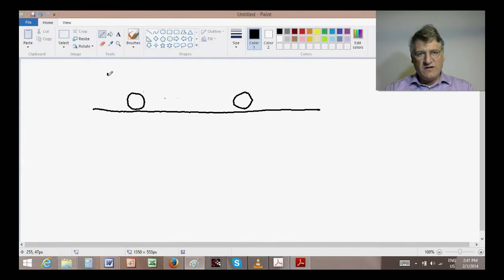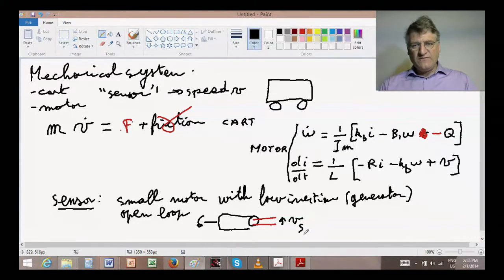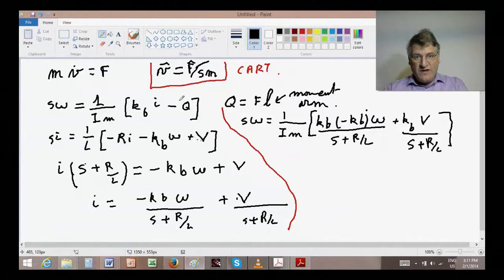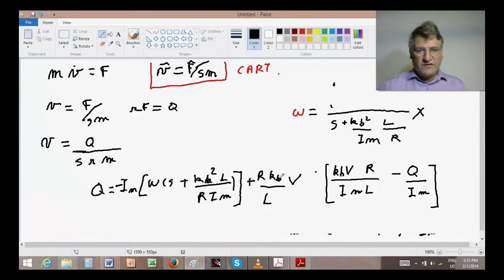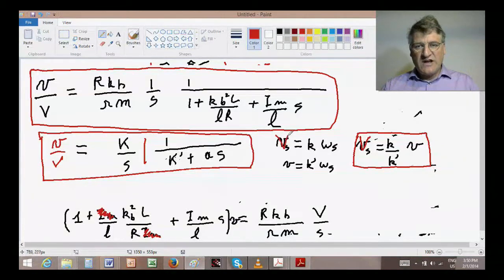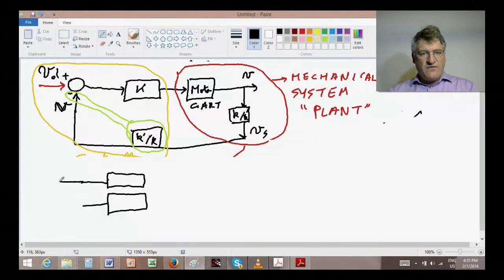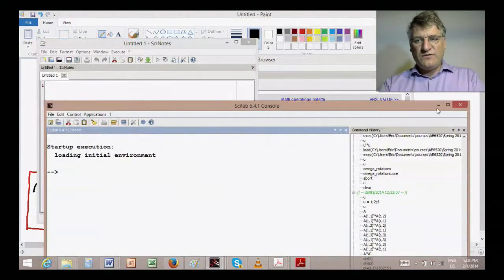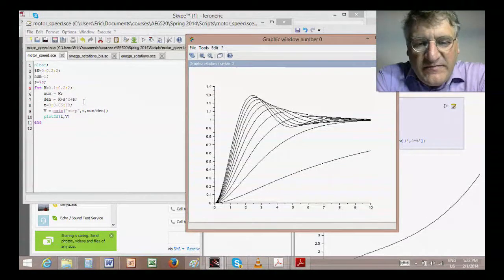System Dynamics: Lecture 9, Motor Control